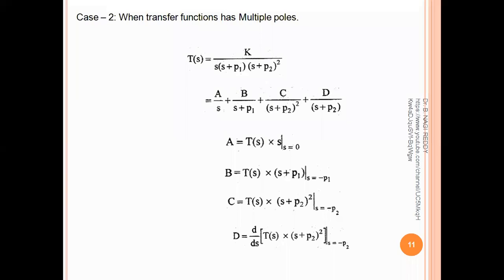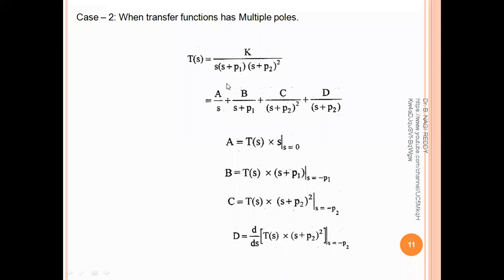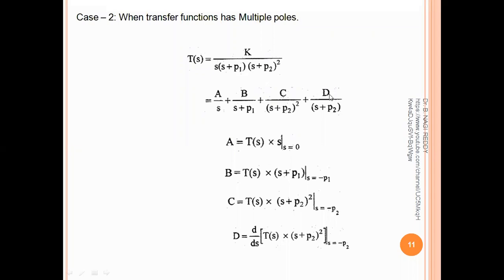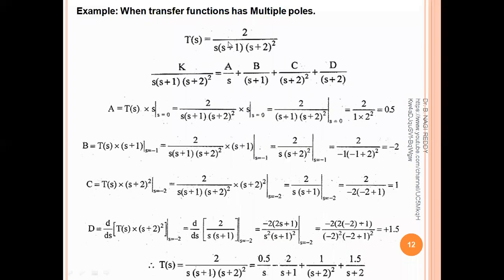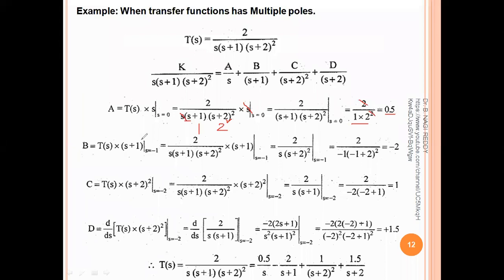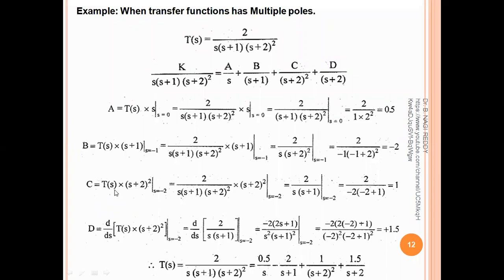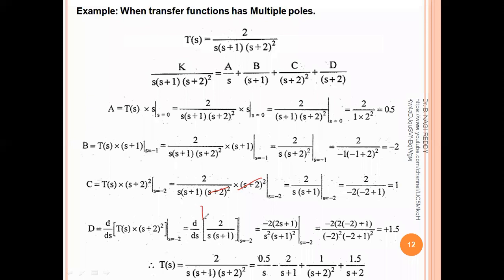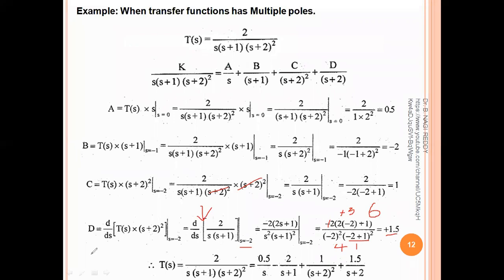Partial fractions: A review - Part - 2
Case - 2: When transfer functions has Multiple poles
Example: When transfer functions has Multiple poles